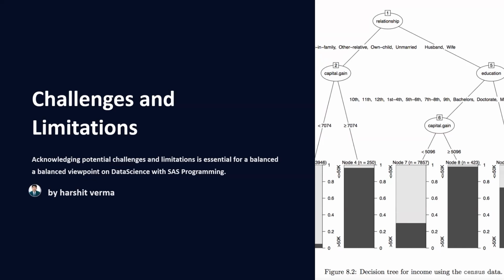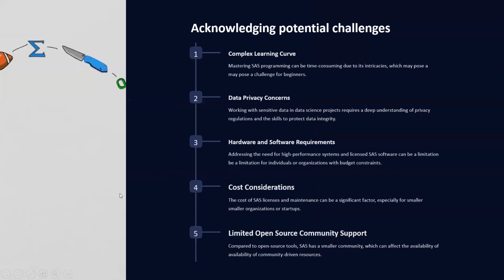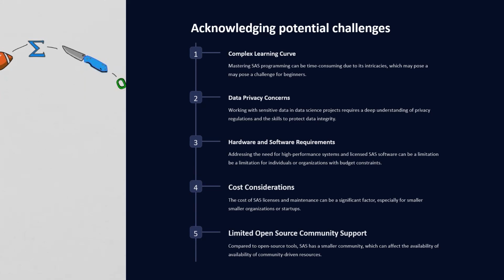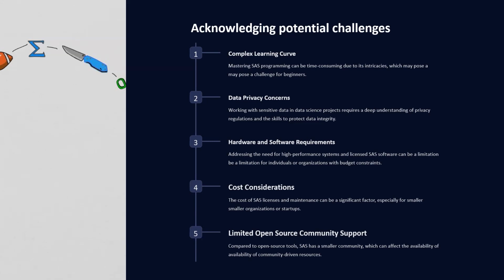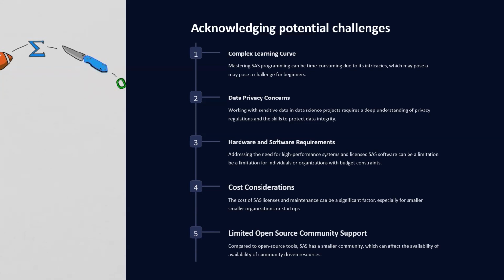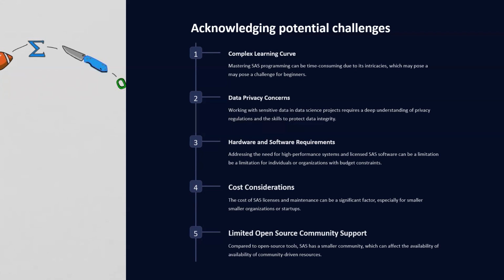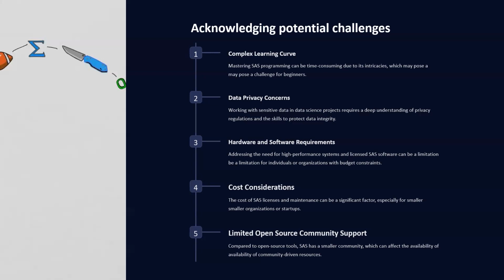Challenges and Limitations of Data Science | SAS Challenges Exposed!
Welcome to our in-depth discussion on the challenges and limitations of utilizing SAS in the field of data science! In this video, we'll dissect common hurdles faced by data scientists when working with SAS, providing insights into overcoming these challenges and maximizing the platform's potential. Whether you're a beginner or an experienced SAS user, this video will offer valuable perspectives to enhance your data science journey. Join us as we navigate the complexities of data science with SAS!